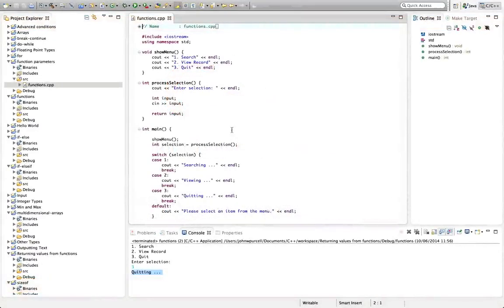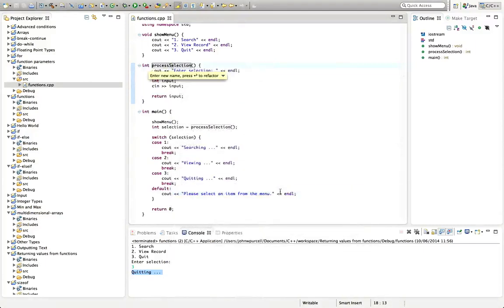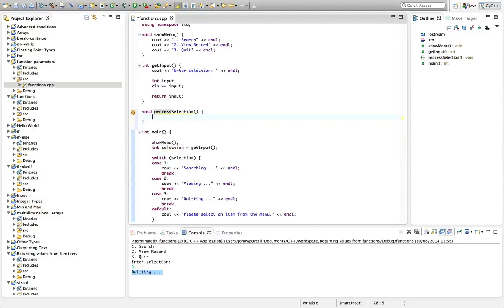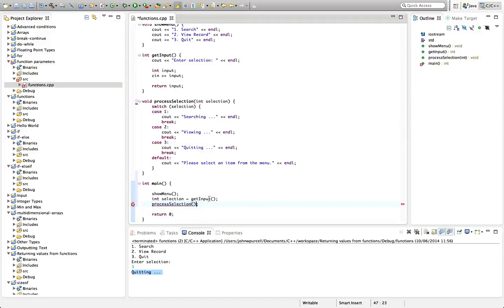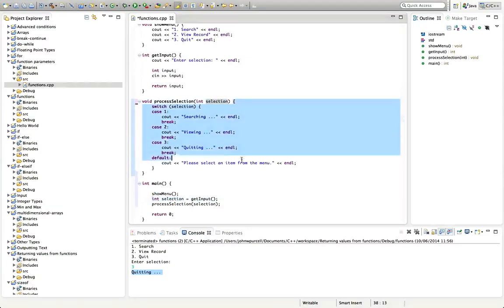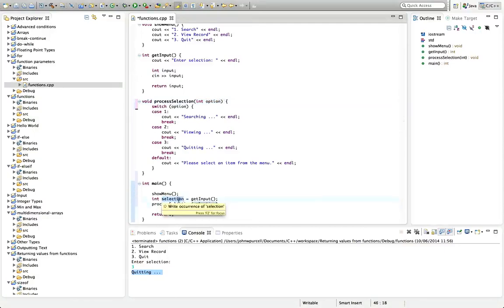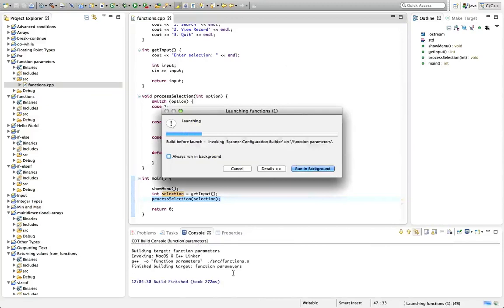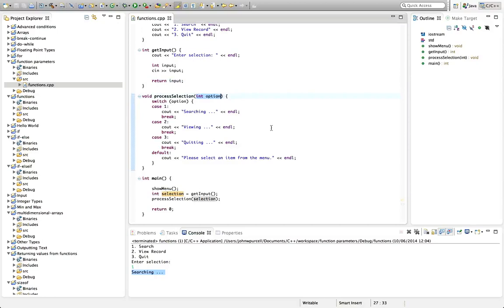C++ for Complete Beginners 27 - Function Parameters: Passing Data to Subroutines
Often we want to pass some data to a subroutine to work on. In this tutorial we'll see exactly how to do it in C++.